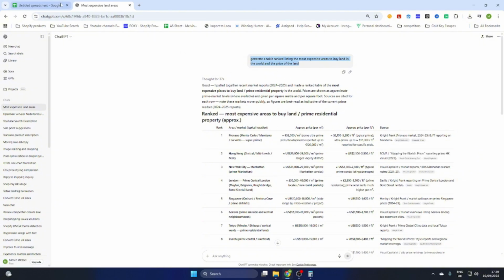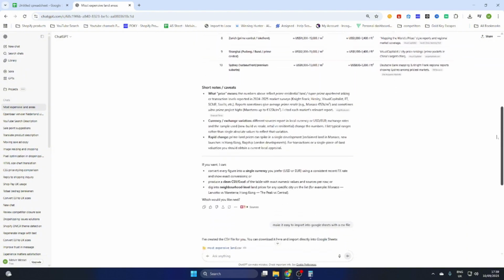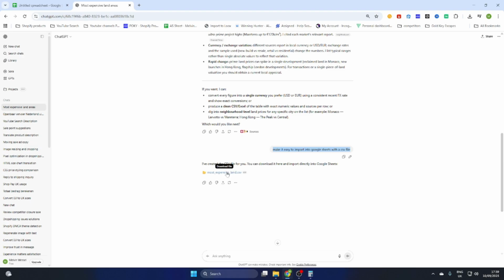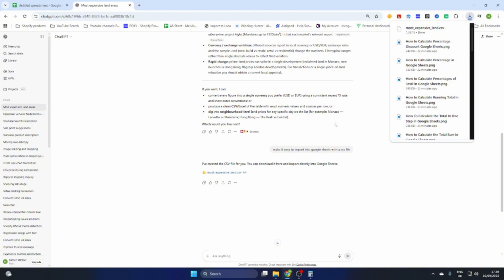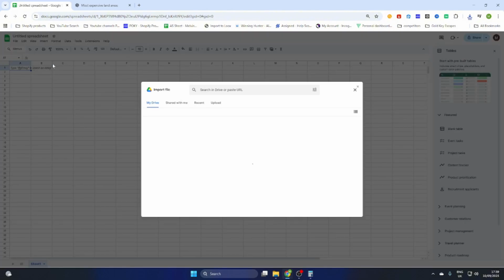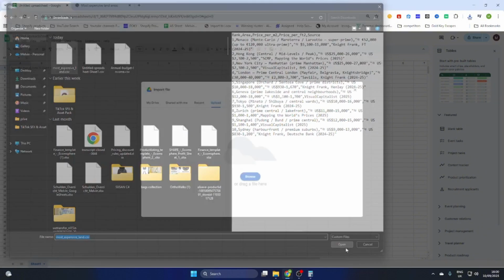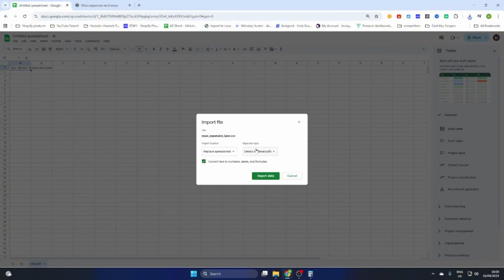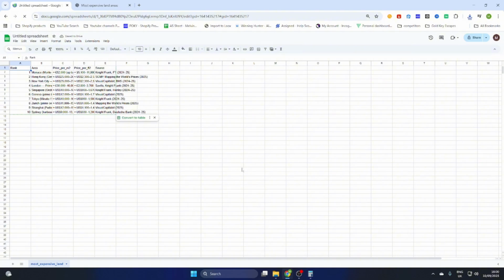How To Copy And Paste Table From ChatGPT To Google Sheets (Step By Step)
In this tutorial, you’ll learn exactly how to copy and paste a table from ChatGPT into Google Sheets without losing formatting. Whether you’re working with data, text, or structured tables, this step-by-step guide makes it simple to transfer information from ChatGPT to Google Sheets.

🔹 Learn how to copy and paste table from ChatGPT
🔹 Discover how to use Google Sheets with ChatGPT
🔹 See how to move data from ChatGPT to Google Sheets
🔹 Find out the best way to copy ChatGPT tables into Google Sheets